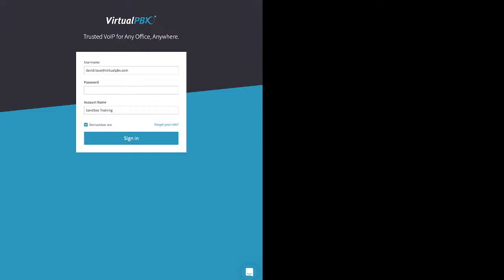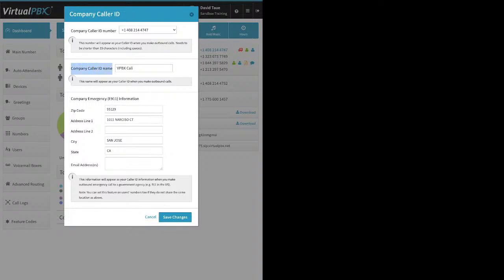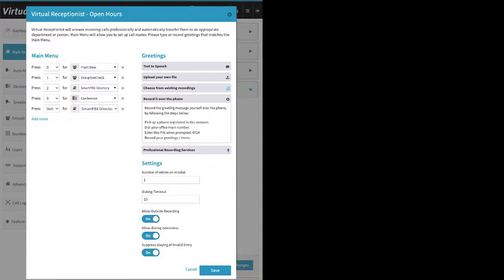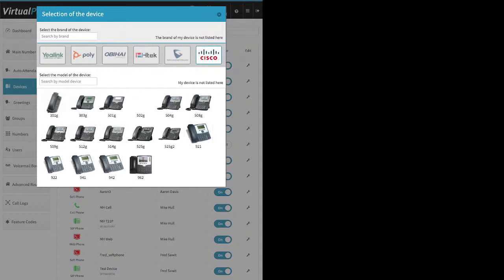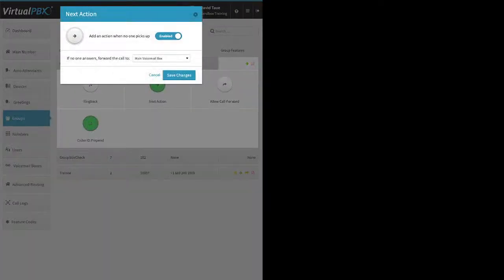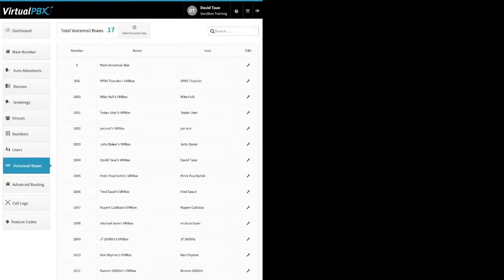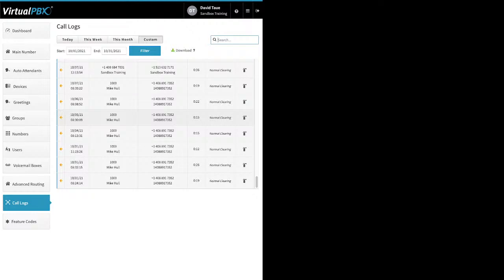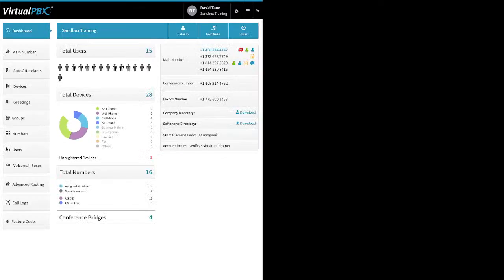VirtualPBX Dash Admin Training